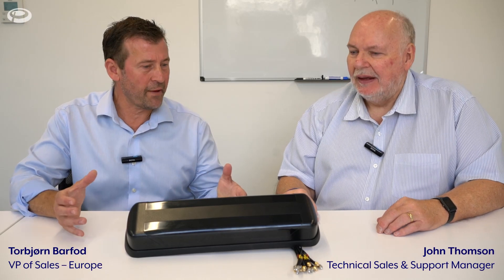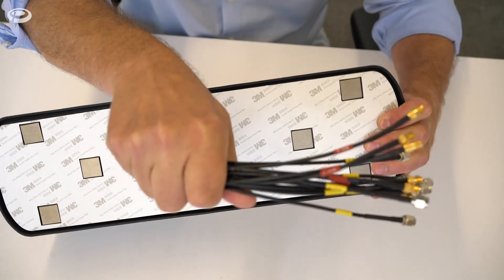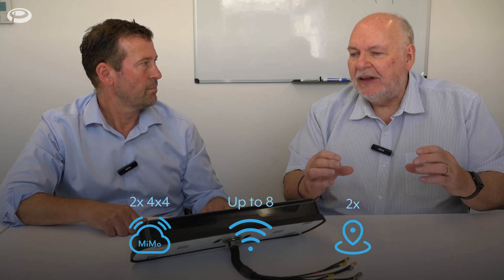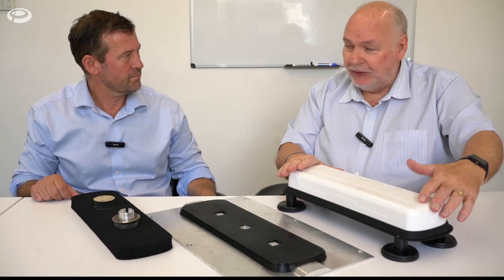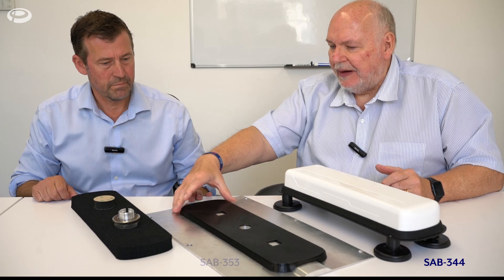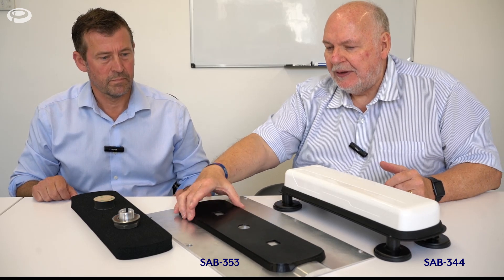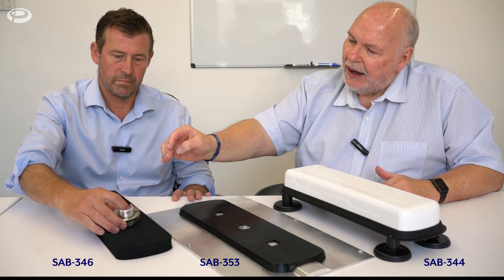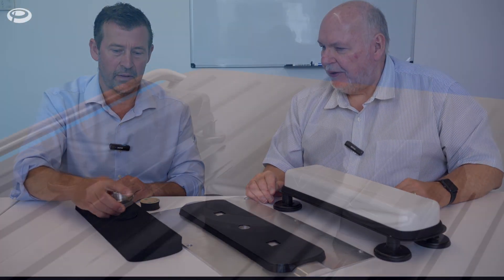Megalodon - An all in one antenna solution for 5G dual modem routers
Find out from Torbjorn Barfod and John Thomson how the brand new Megalodon® antenna can support two 5G radios from a single antenna. As our brand new 5G solution, the Megalodon® offers uninterrupted connectivity, in a form factor ideal for mobility applications.